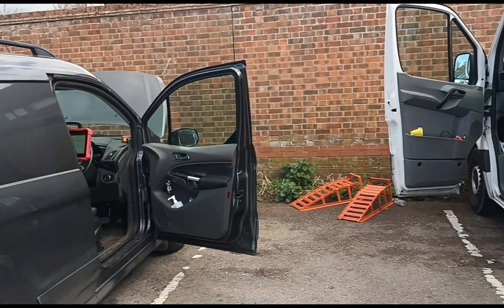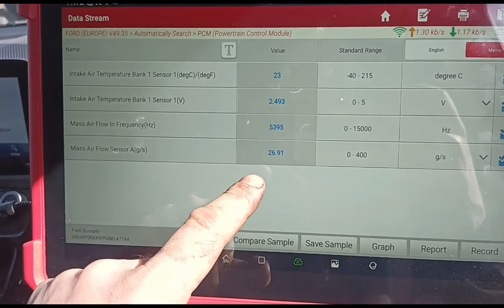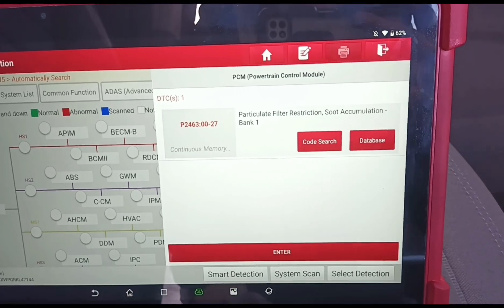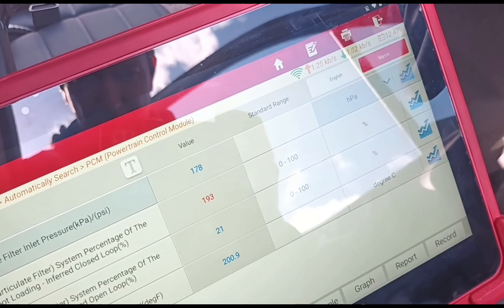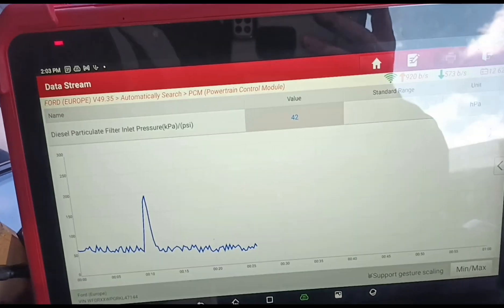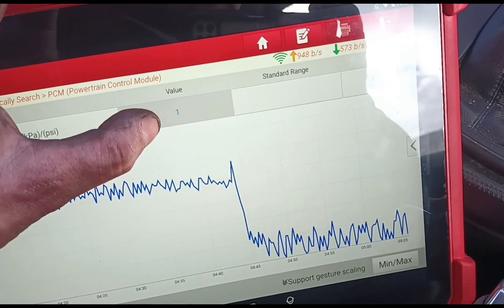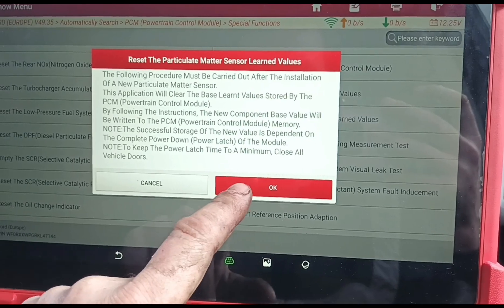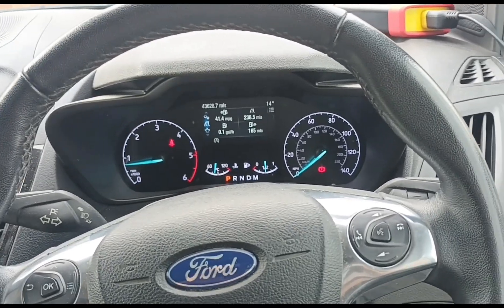Ford Transit Connect 1.5 P2463:00-27 Particulate Filter Restriction Soot Accumulation DPF Cleaning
is where I get my dpf cleaning fluid and diagnostic tools